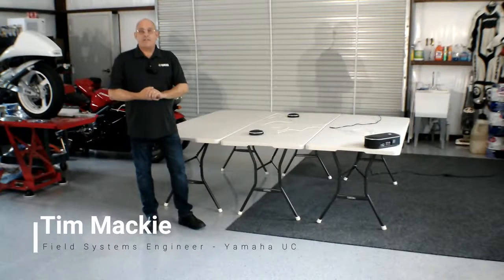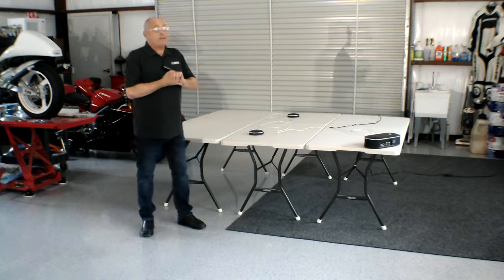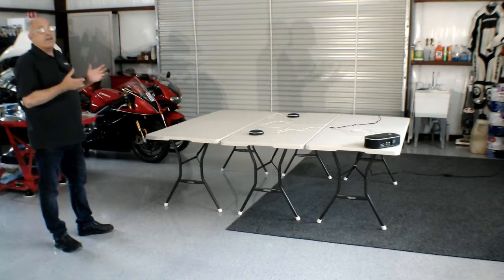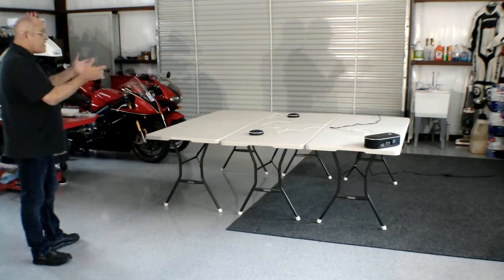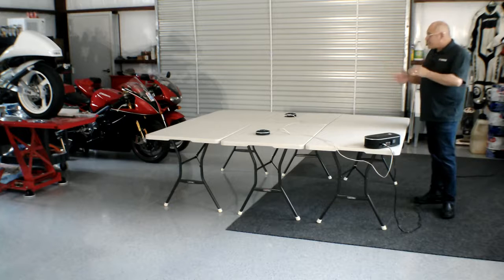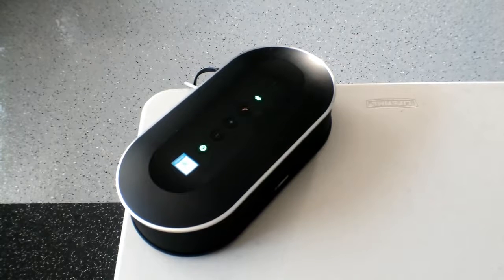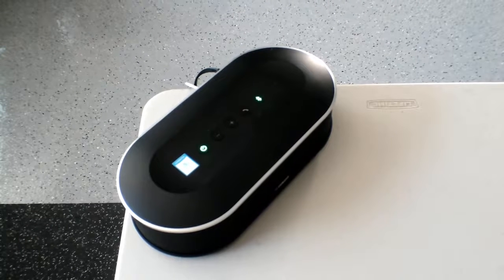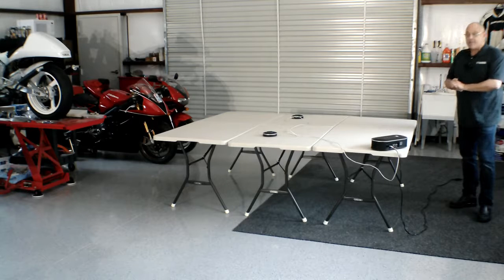Yamaha | YVC 1000 Auto Tuning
No matter what your environment is for calls, conferences or classes, your room is never going to have the perfect acoustics. Yamaha Unified Communications and it's world class technology of "auto-tuning" within the YVC-1000 can help take care of those problems. Set up your speaker, mic pods and let the auto tuning do the rest. Enjoy this video of Tim Mackie showing how easy it is to get crisp, clean audio with this solution.